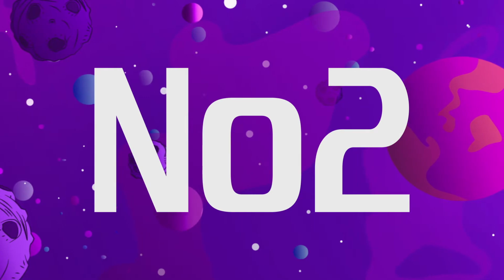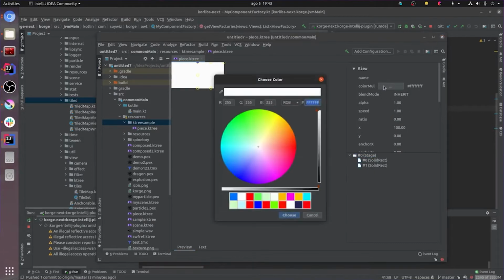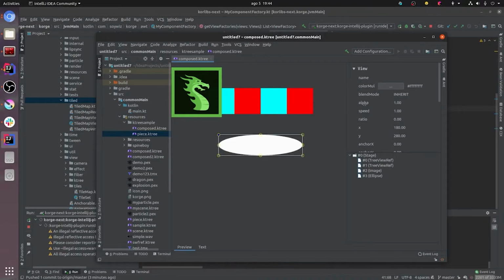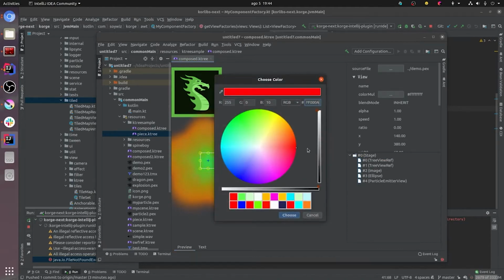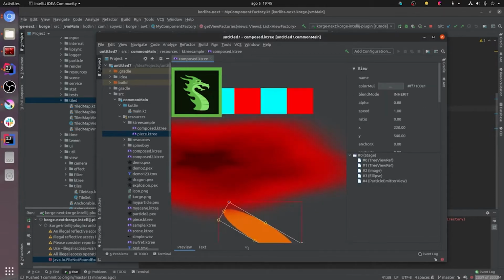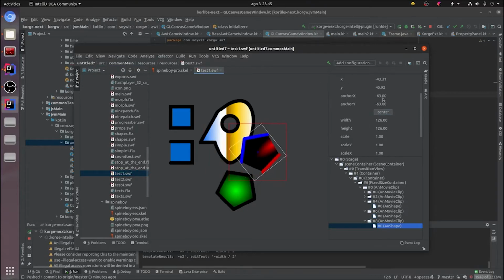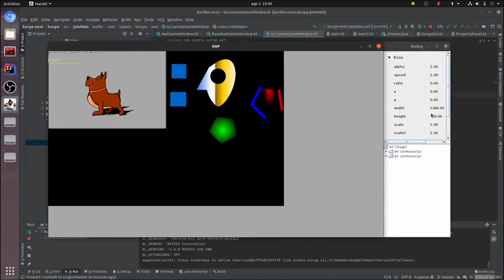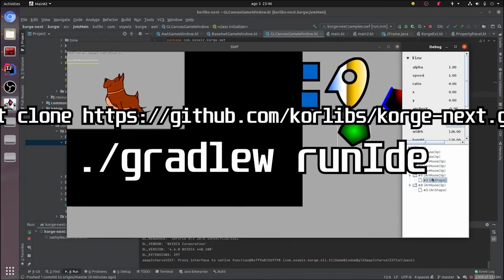KorGE Videodigest 2